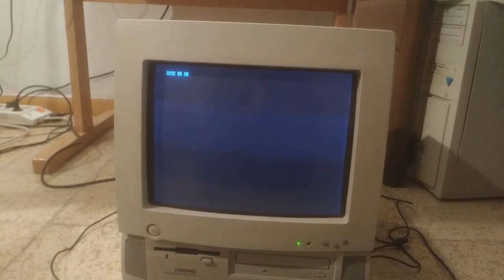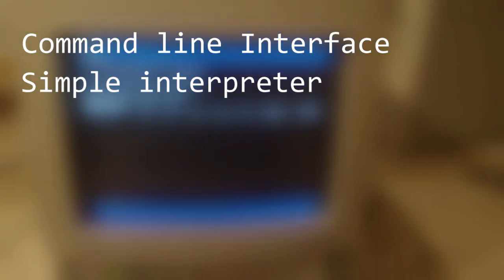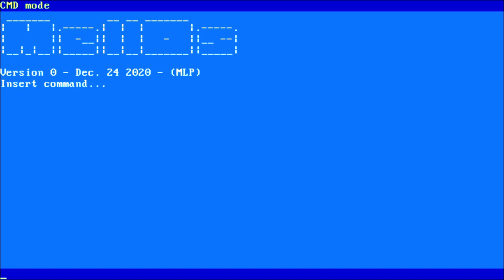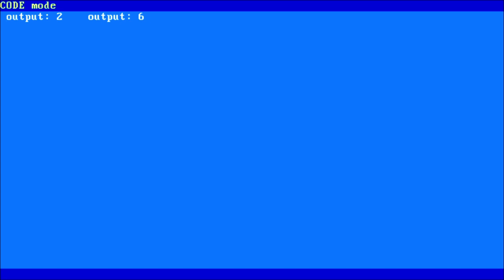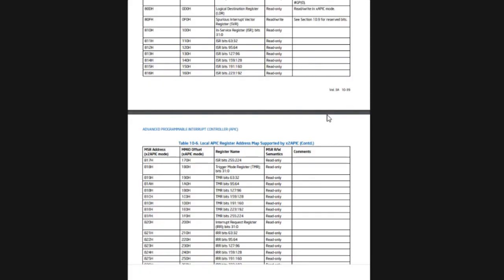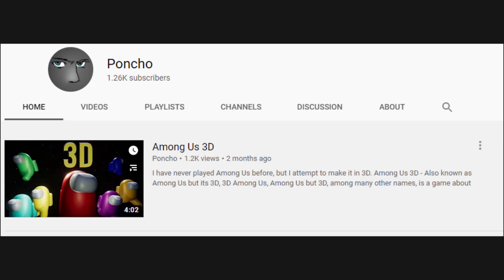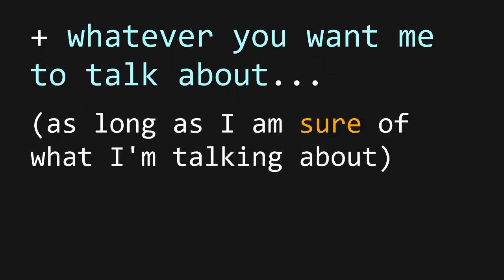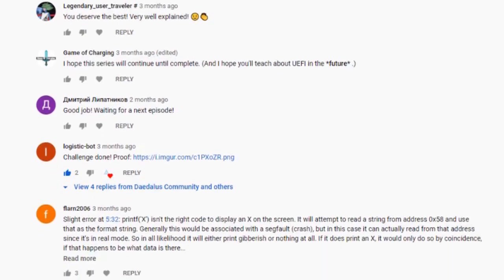Making an OS - Update, Resources, Future of the Series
Here is a short update of the project and series.
UPDATE: I'm adding back the numbering, as I managed to record some other episodes, the first of which will be out on July 25 (2021)